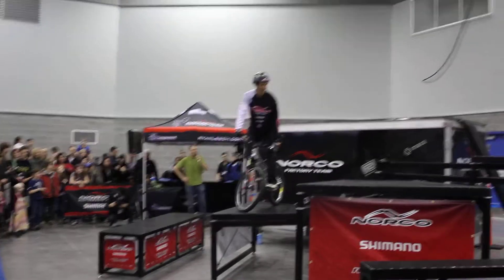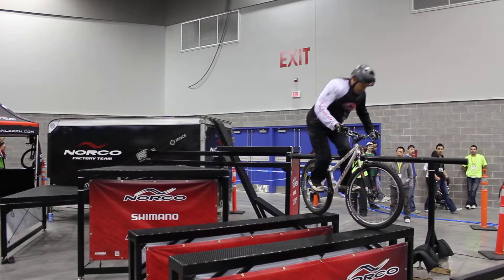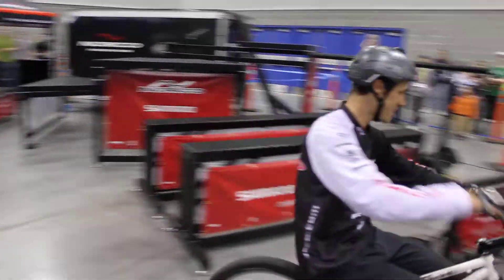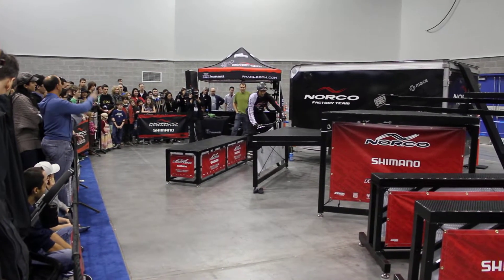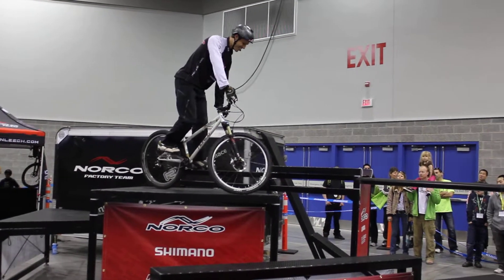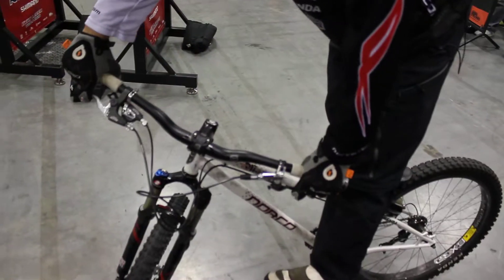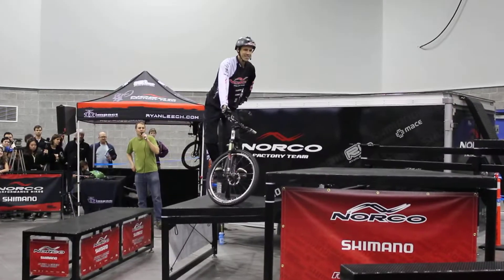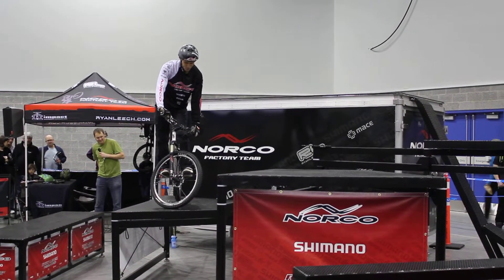Ryan Leech at the 2011 Vancouver Bike Show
Unfortunately this is only the first half of his presentation as my memory card filled up  as I was recording.